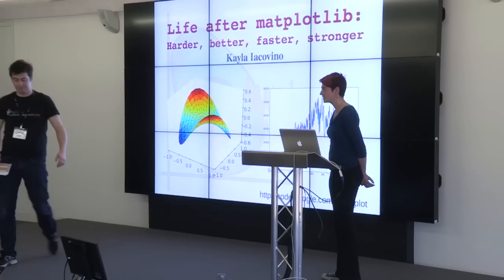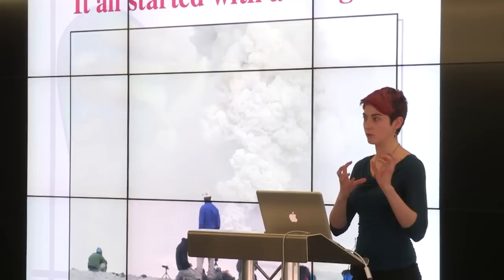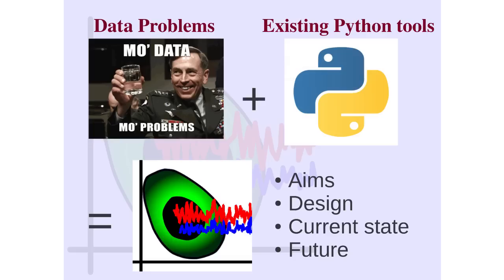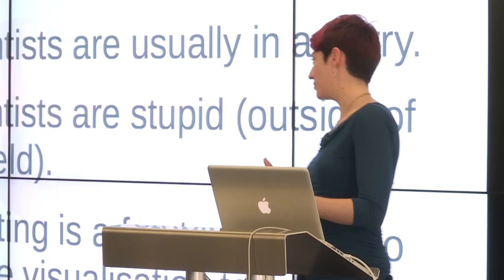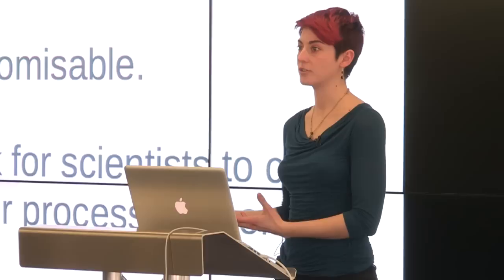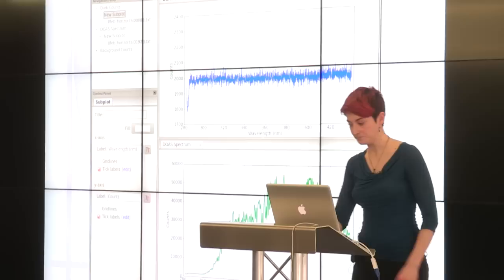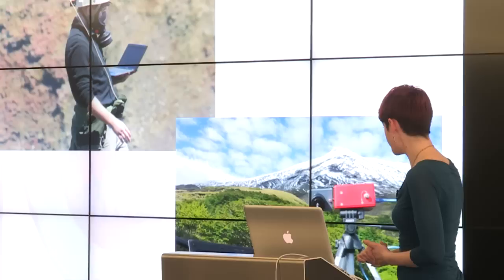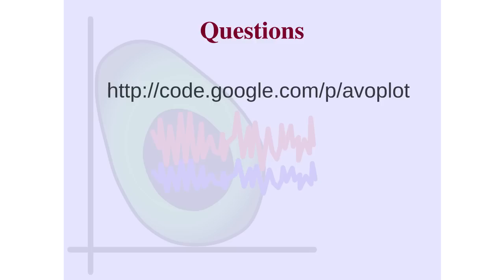Kayla Iacovino - Life After matplotlib: Harder, Better, Faster, Stronger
AvoPlot is a simple graphical plotting program created by scientists, for scientists. Born out of the frustrations of a multi-disciplinary research group working in the lab, the field and a desk, it aims to solve some of the greatest remaining problems in scientific data handling, such as: * "I hate programming! I wish I could create an interactive plot of this data file without having to write a script." * "This plot that matplotlib created is beautiful! But I wish I could just click and drag that title a bit to the left". * "I have this great bit of data processing code and I'd like to make it available as a graphical application, but I have neither the time nor the programming ability to do so." * "Spreadsheets suck! I want to work with my data in a visual way, rather than having to deal with tables of numbers." Built on top of Python's excellent matplotlib plotting library, AvoPlot is a graphical plotting tool designed for visualising and analysing scientific data. In addition to providing a graphical user interface to many of the capabilities of matplotlib, it also provides a plug-in framework, allowing users to extend its standard feature set to meet their specific requirements. Plug-ins can be written both to import different data sets (e.g. binary data), and to provide analysis tools for working with them (e.g. fitting routines, background subtraction etc.). This talk will take a light-hearted look at some of the data handling problems encountered by scientists, and explain how we have brought together the capabilities of many well established Python packages into a single convenient application in an attempt to solve them. 00:00 Welcome!
00:10 Help us add time stamps or captions to this video! See the description for details.